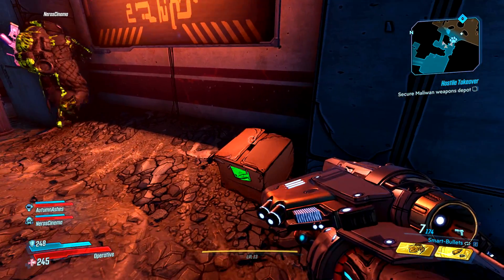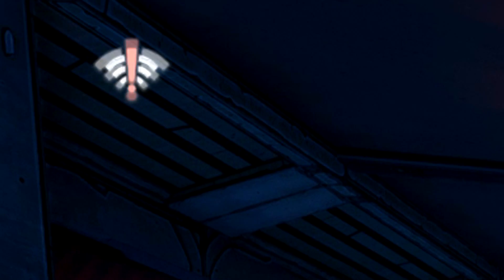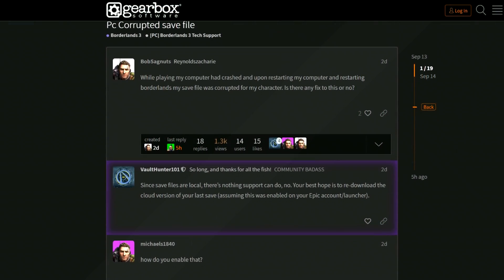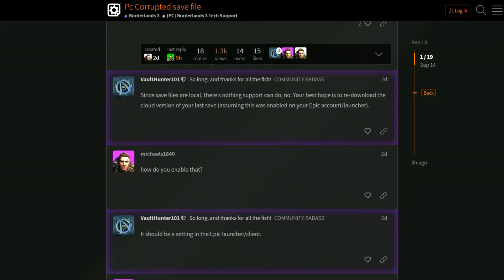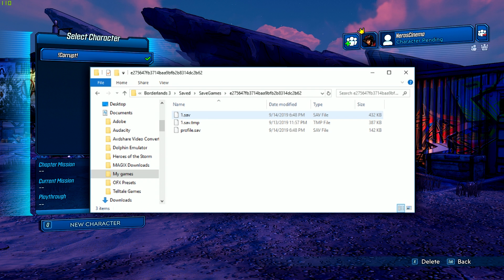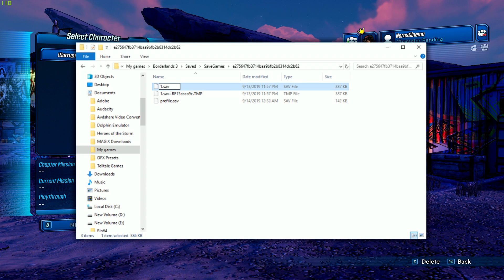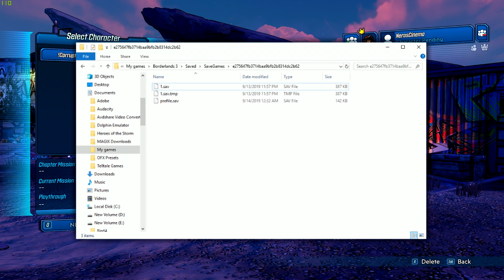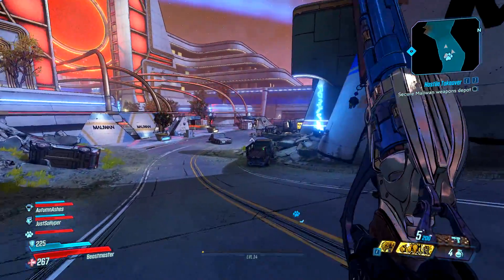How To Recover Corrupted Borderlands 3 Save Files (PC)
My Borderlands 3 save file was corrupted when my power went out. This is how I fixed it, hopefully this video can help others!

• Forum Post Where Solution Was Found (Thank you 77chevyman)